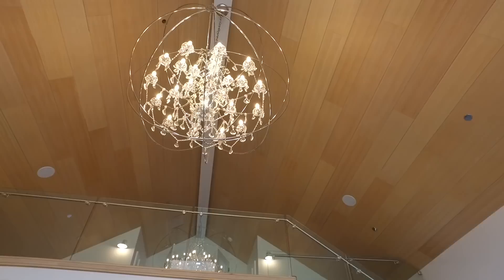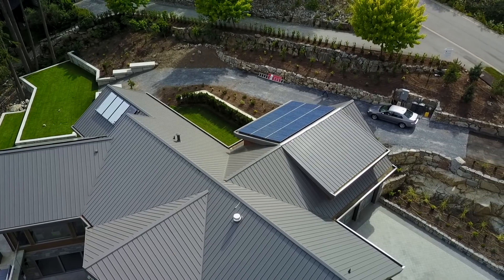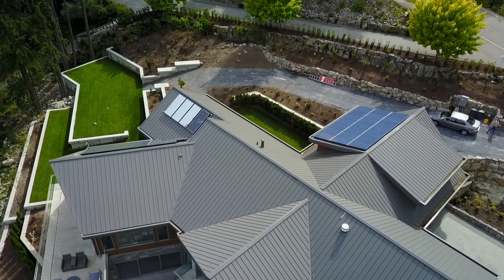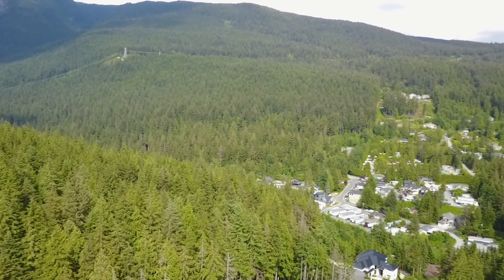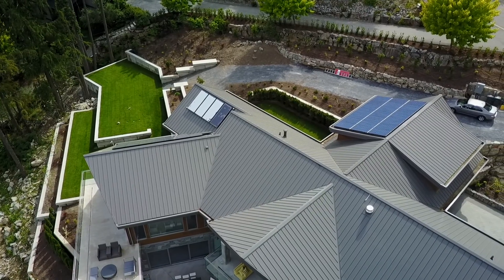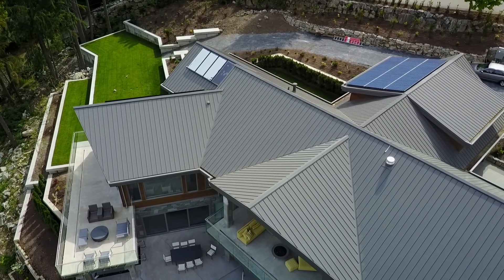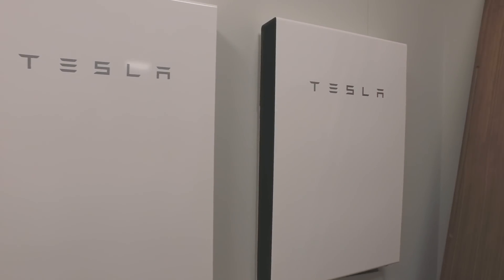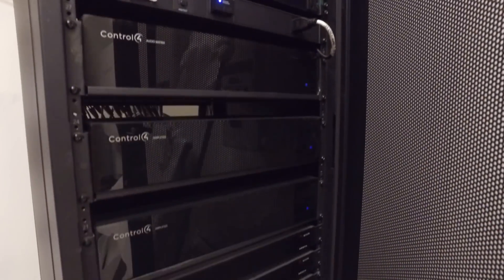The first net zero luxury home in BC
Building beyond luxury not only means that every detail in the home has been crafted to perfection, but the process itself of building has been elevated to a new standard. TEN80 integrates leading-edge construction practices that maximize energy efficiency to deliver a truly smart net zero home that reduces the impact on our environment. Incorporating unmatched technology such as Tesla 2 power walls, water recovery systems, solar heating panels, achieving R30 and R62 insulation in walls, ceiling systems that far exceed building code requirements.